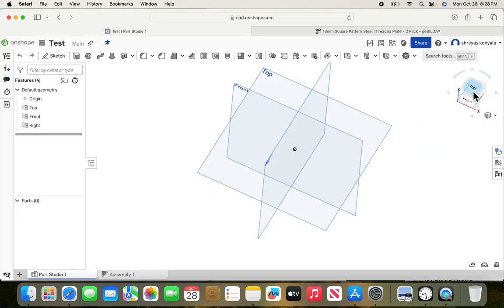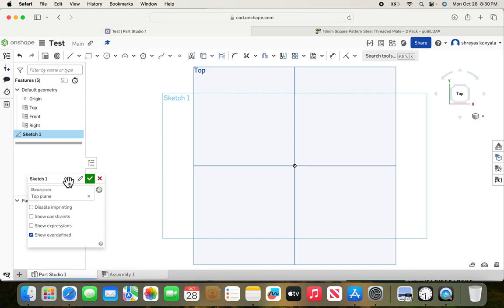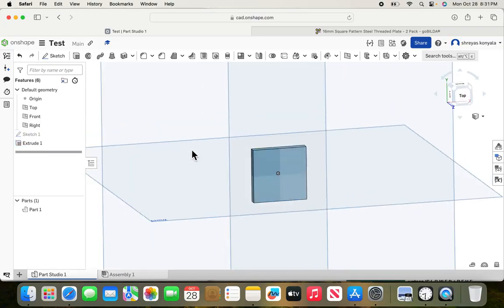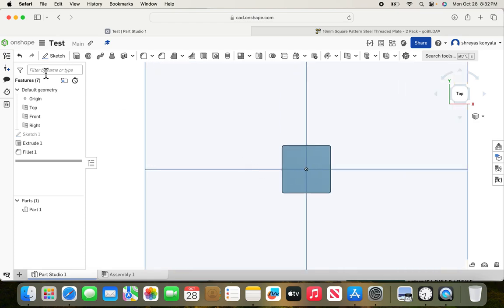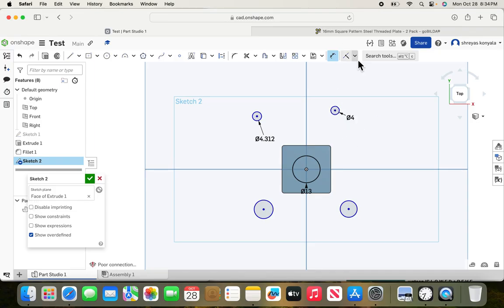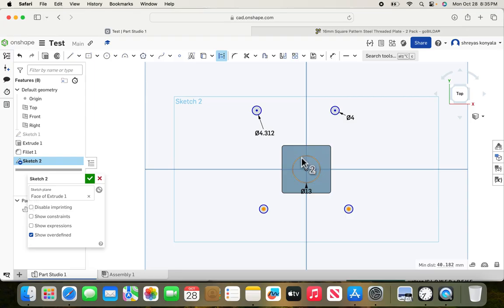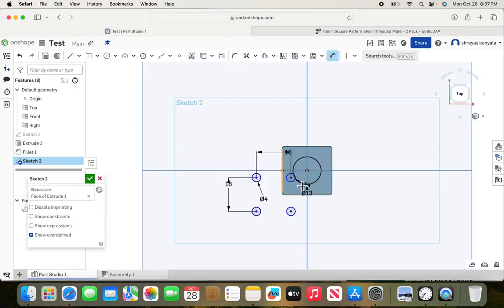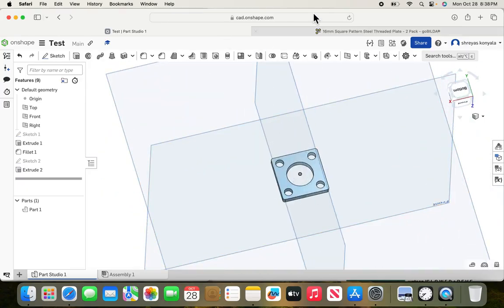Onshape Threaded Plate Tutorial - 10/23 CAD Workshop Recording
For the center bore - It should have been 14mm in stead of 13.